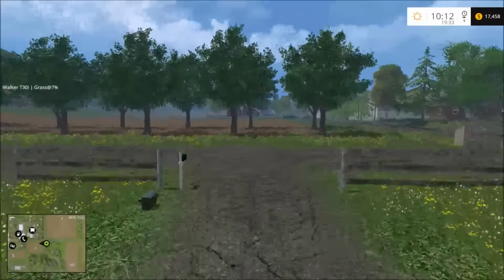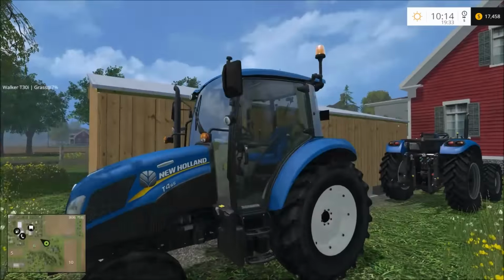Farming Simulator 15 S3 E1 Lawn Mowing and Derp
A new Farming Simulator 15 Series where we start small and keep going.